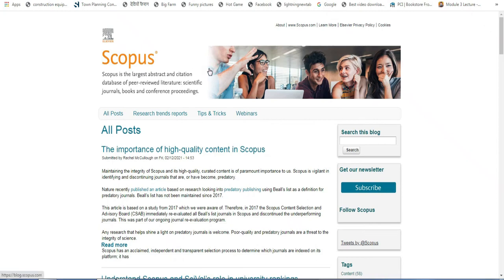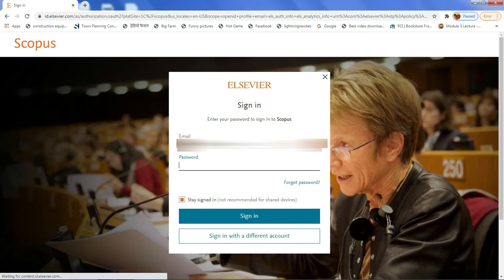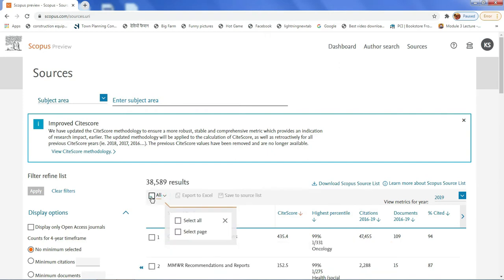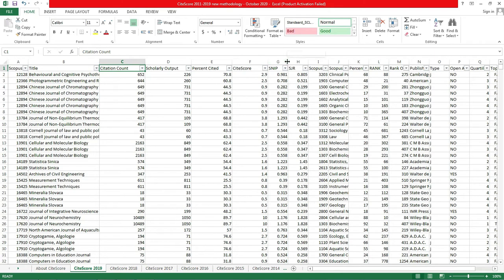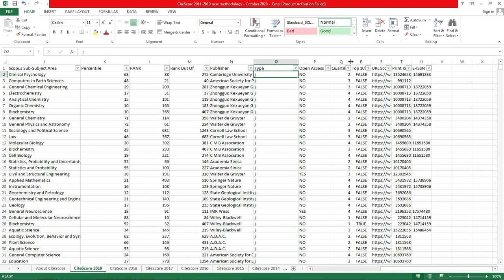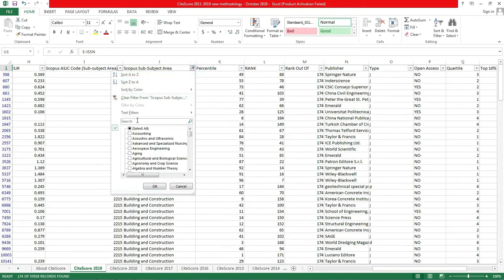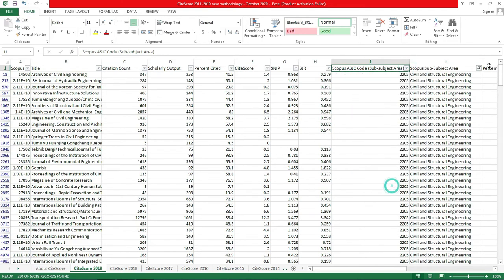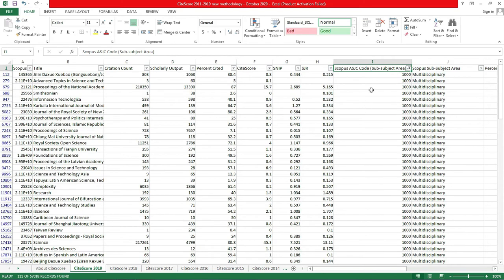Shortlist your publication| Scopus Indexed journal| choose your right journal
This video contains especially for PhD research scholars to shortlist their Publications journals.
In this video the scopus indexed listed journals which were shortlisted for  PhD scholars.   Here I have demonstrated the way  research scholars can shortlists  the Publications for the search area and the department.  all the information  is given based on intimation available from the scopus website.
. they can download a list of journals from the website. so from that they can short list their journals based on their research area.
Hope the viewers can understand this video and it might be useful for your research.